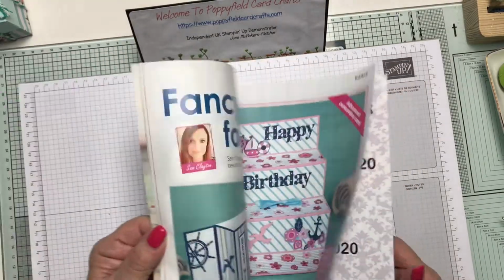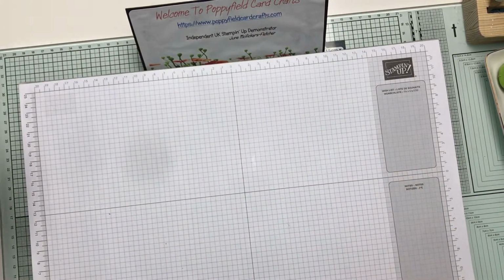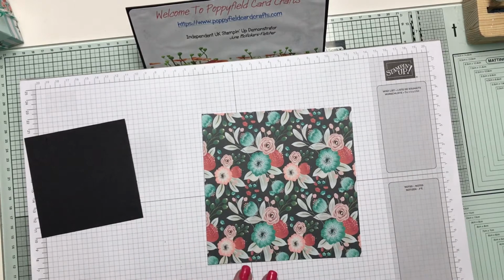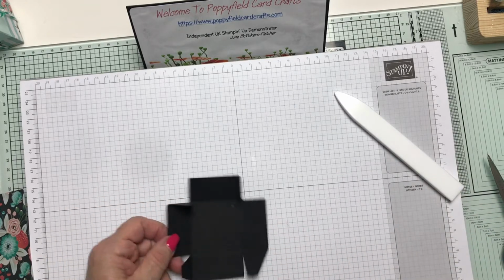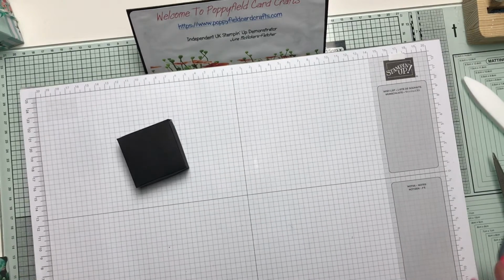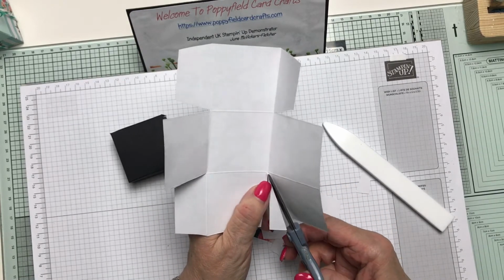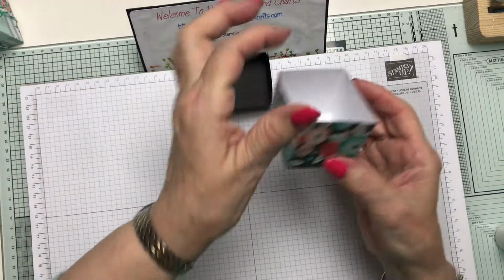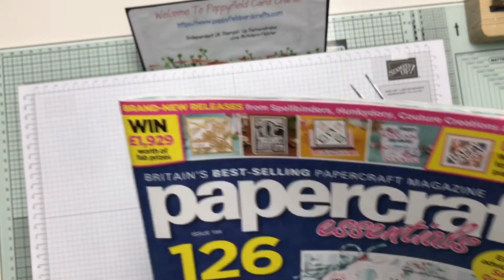Pros & Cons of using the papers included in Papercraft Essentials Issue 184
My apologies as the battery died just as I was assembling the box lid!

Thank you ever so much  for watching